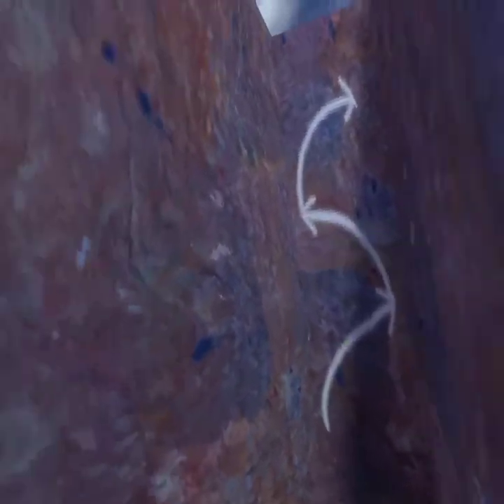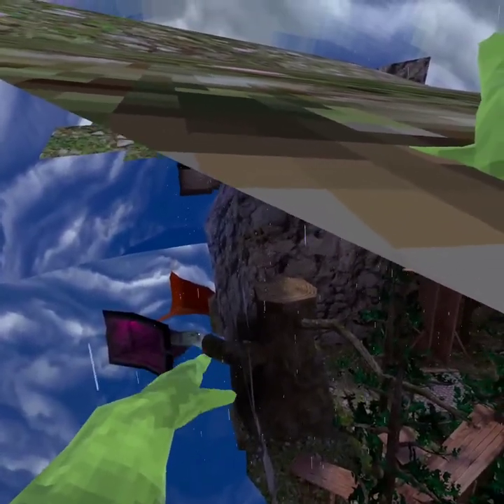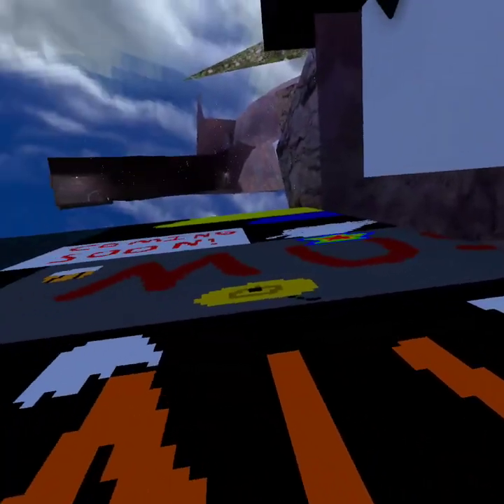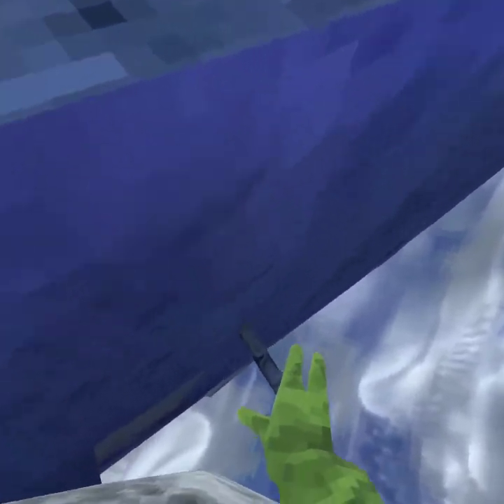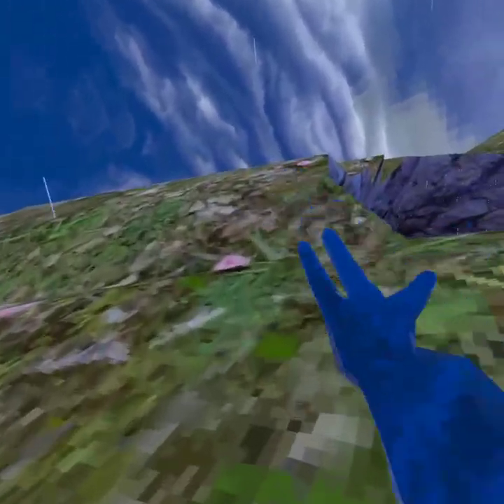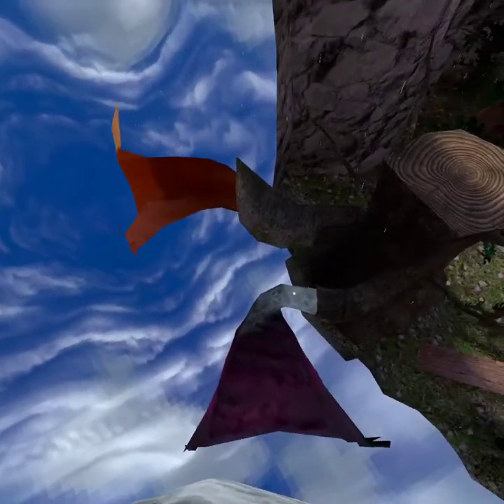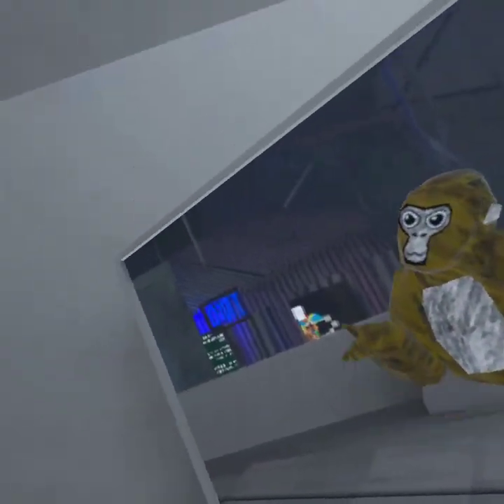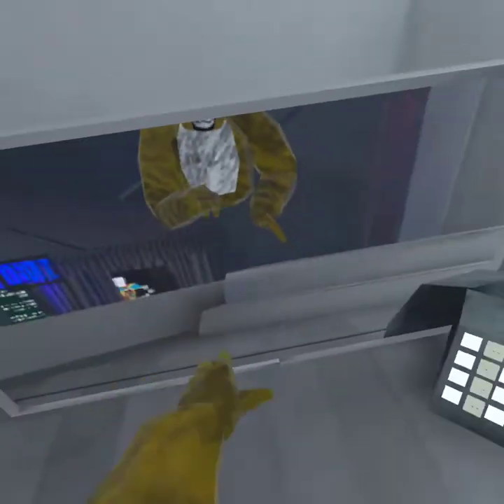How to glitch out of the map in gorilla tag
you shoud do it yourself